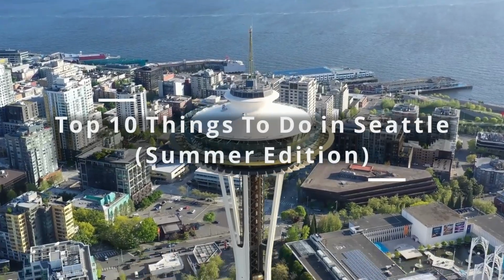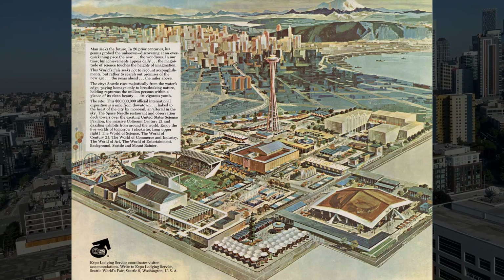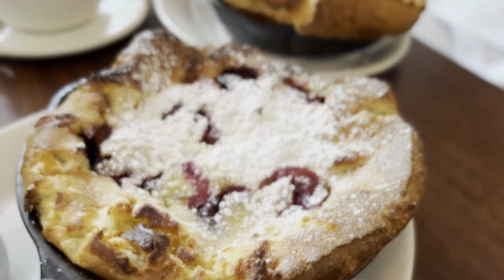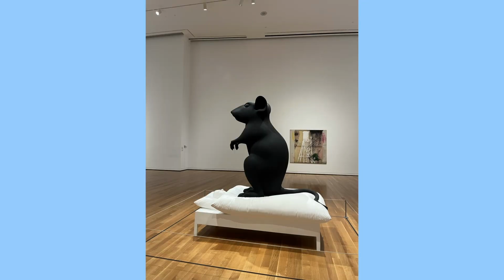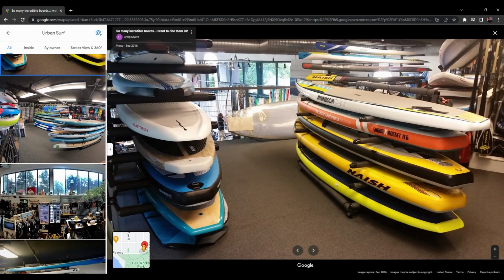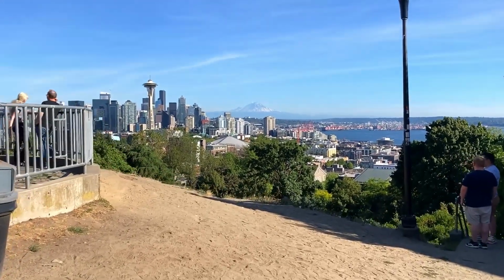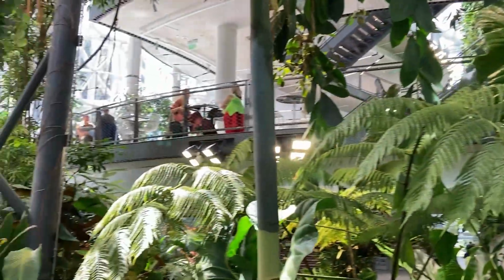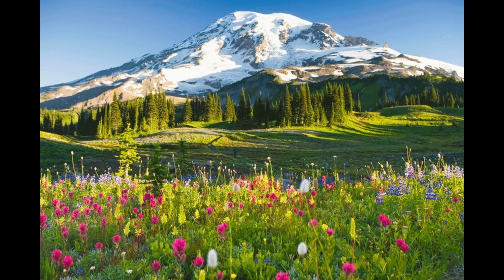TOP 10 THINGS TO DO IN SEATTLE: Summer Edition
This video cover the top 10 things to do in and around downtown Seattle. From going to the Space Needle to visitn Pike Place Market, even if you're a long time seattle resident, I hope you can still find this video helpful or at least entertaining :)